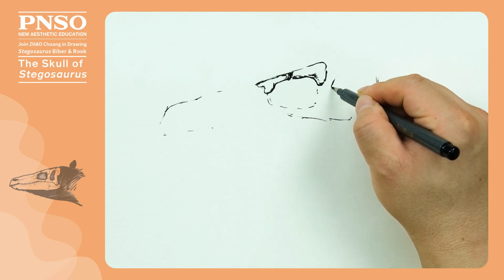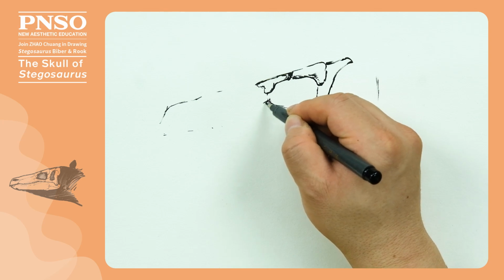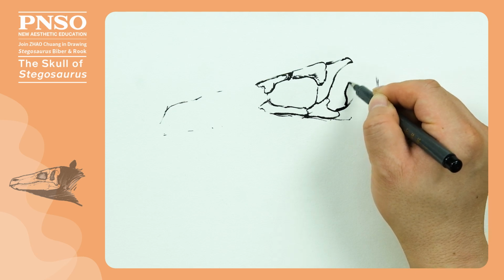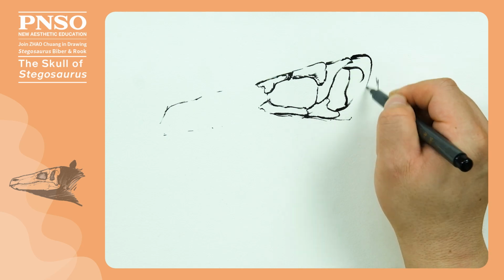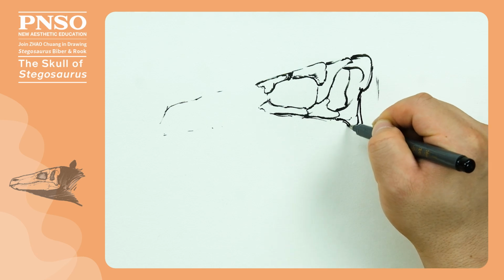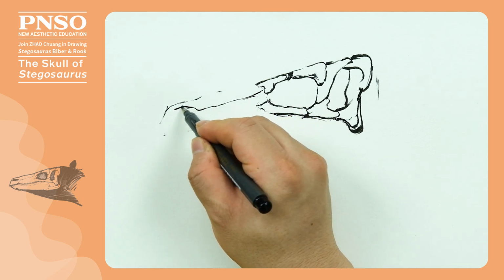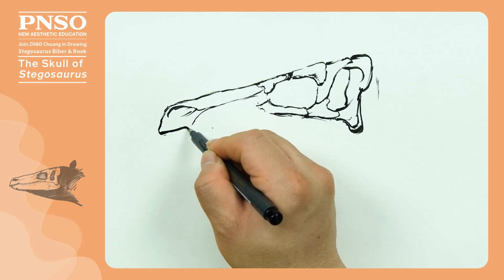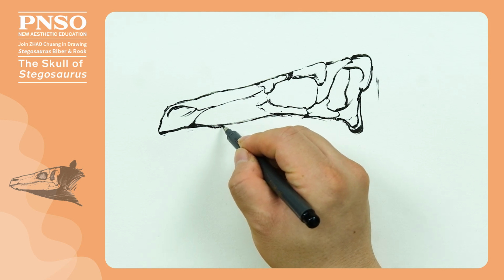01 The Skull of Stegosaurus | Join ZHAO Chuang in Drawing Stegosaurus Biber & Rook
When drawing the skull of the Stegosaurus, we should first note its overall slender, rectangular shape. Then, pay close attention to the proportions of its lower jaw and upper jaw. The upper part of its entire skull was sometimes narrower than the lower jaw. Despite the rectangular overall appearance, its temporal fenestra was prominently taller, resembling a large triangle. Its eyes and the rear part together formed a trapezoid or triangular shape. When drawing the mandible of Stegosaurus, note that it had a beak-like structure at the front end, while the corresponding part in the upper jaw was less pronounced. Check the video to find more.
Product Link:
Stegosaurus Biber and Rook are on Amazon